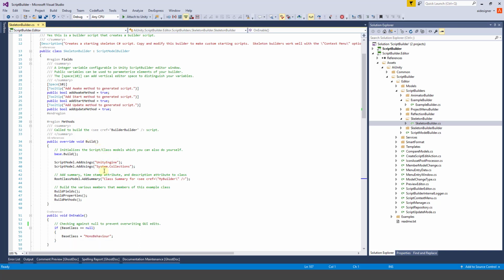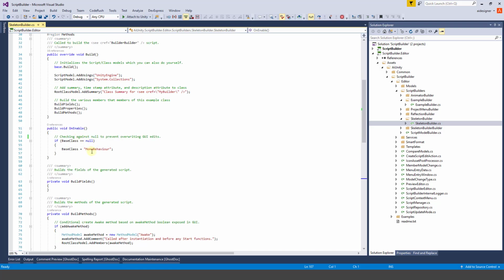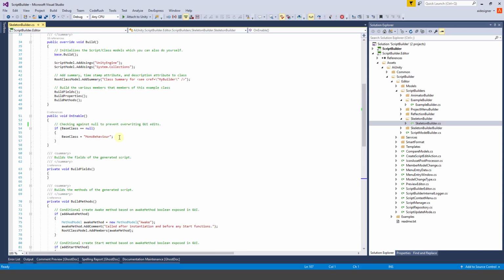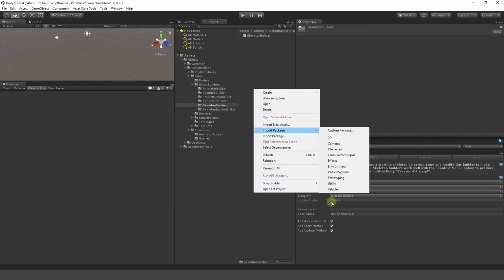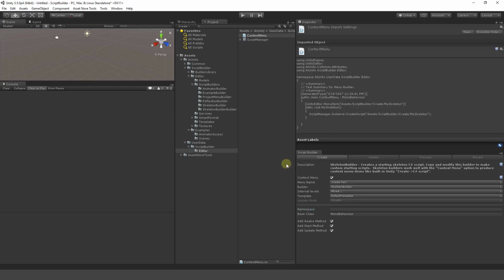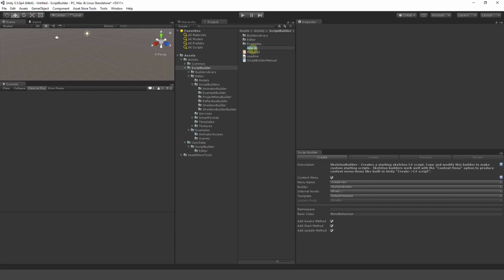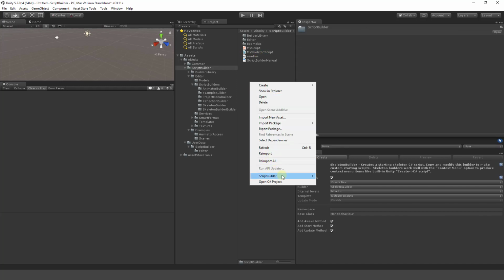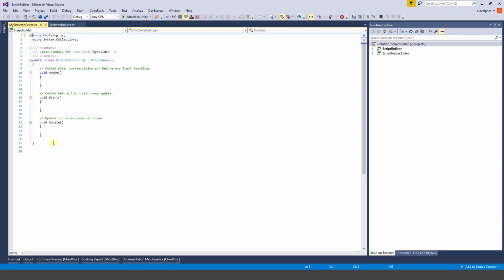ScriptBuilder Tutorial (SkeletonBuilder) - Automatically generate any Unity script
This tutorial covers ScriptBuilder custom skeleton builders which produce various types of starting Unity scripts.  A builder can also expose editor properties to control script generation.  Skeleton builders can be configured to run from the Unity project view context menu.  ScriptBuilder is available on the Unity3d asset store
ScriptBuilder overview:
ScriptBuilder automatically generates C# scripts based upon a supplied or custom builder script. Make a custom builder that creates multiple ideal starting scripts or use it to generate a commonly used complex script.  Alternatively use an existing builder like AnimatorBuilder, which probes the internal Unity Animator system to generate an Animator access script. This generated script will provide strongly typed access to your animator controller layers, states, parameters, and hash Ids using corresponding names (ie. IsIdleState(), SetSpeed(), and UpperBodyLayer.CurrentStateName()).

TagAccessBuilder creates a script that provides type safe access to the Unity Tags, and is design to work with AiUnity MultipleTags - Enables multiple tags on a gameObject).  The SkeletonBuilder creates a basic starting script and is easily altered for tasks like instantiating the insanely powerful AiUnity NLog logger.  Other supplied builders include ExampleBuilder, SceneAccessBuilder and LayerAccessBuilder.

Every facet of ScriptBuilder can be configured via the intuitive and comprehensive Unity editor GUI. The GUI tracks all generated scripts so they can be updated or overwritten via the Editor GUI or file context menu.  In addition a builder can be set to automatically regenerate its script whenever an update is available. A configurable template exists to give you control of how the members of your generated script are formatted and organized.  Custom builders can also be shared using the Share Builders forum

Any C# file you create in a deterministic way is an opportunity to allow ScriptBuilder to take over.